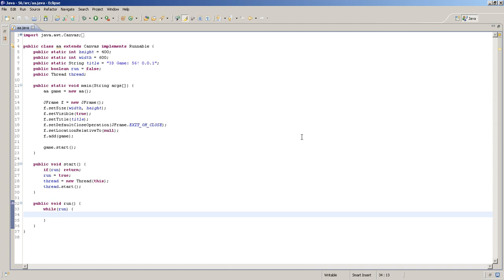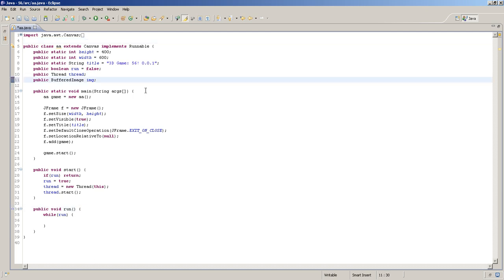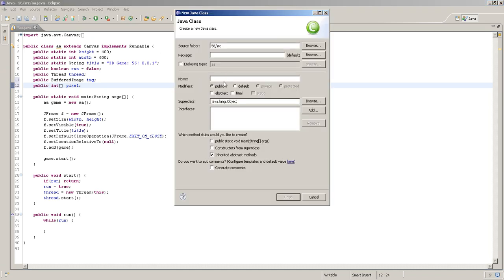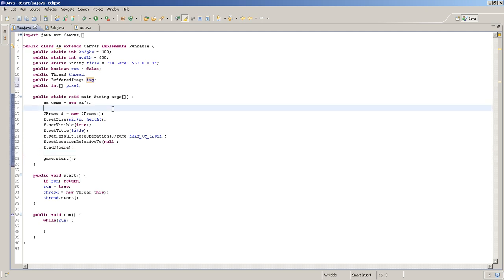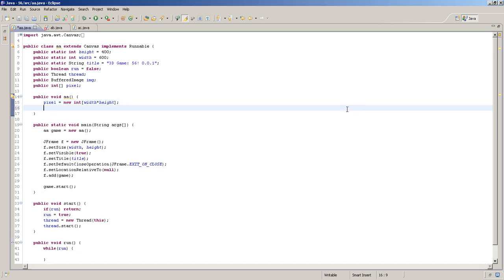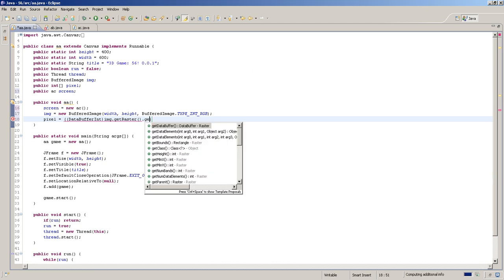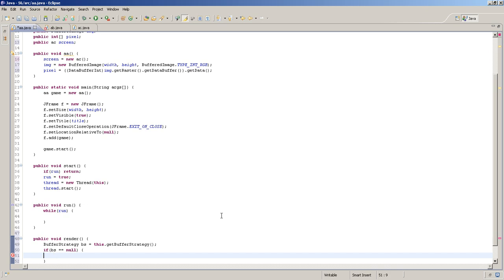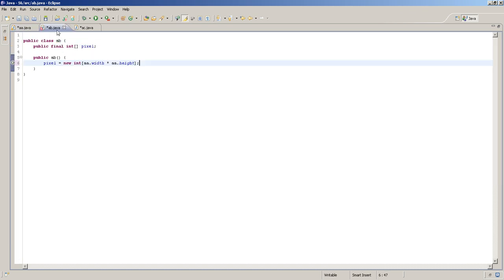How to make 3D games in Java? Tutorial Episode 2 - "Preparing for drawing pixels"